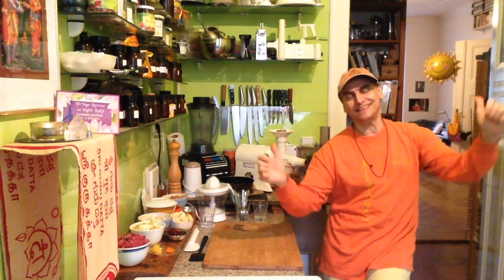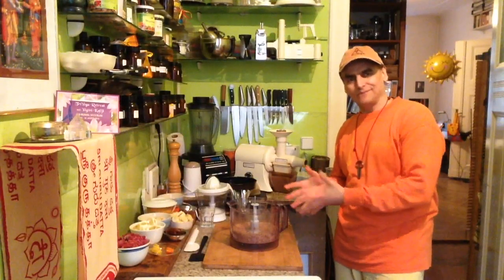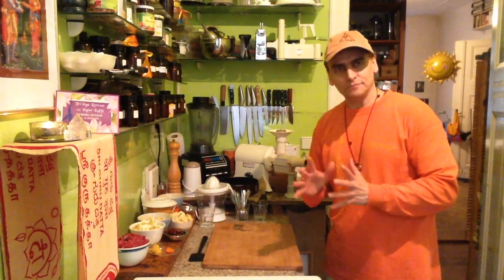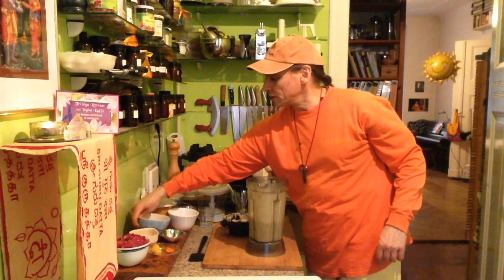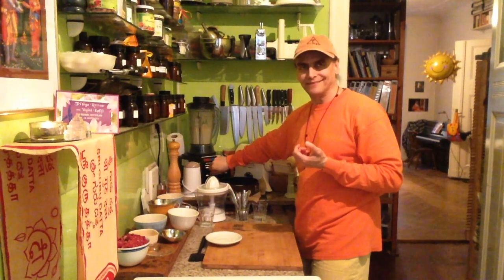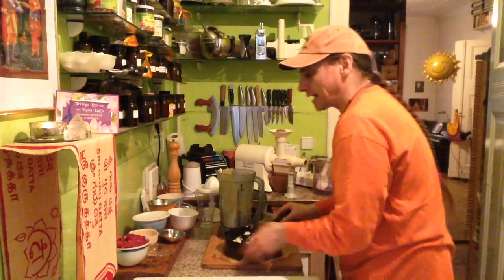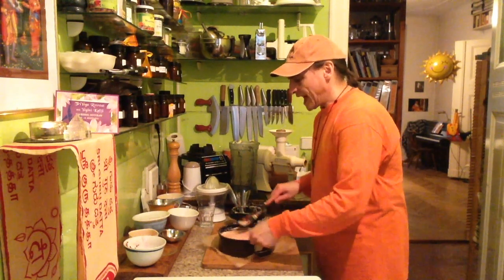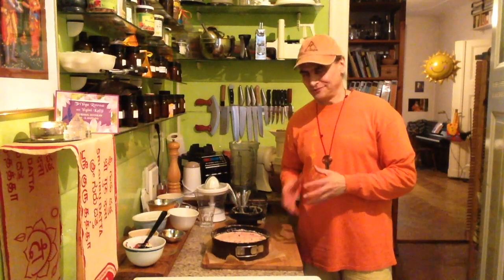Raspberry Lemon Cream Pie ~ Take 3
MD Vegan processing almonds with dates and vanilla into a sticky dough, pressing in the bottom of a springform, filling with layers of raspberries and cashews blended with bananas, lemons, lemon zest, dates, turmeric, and coconut oil.